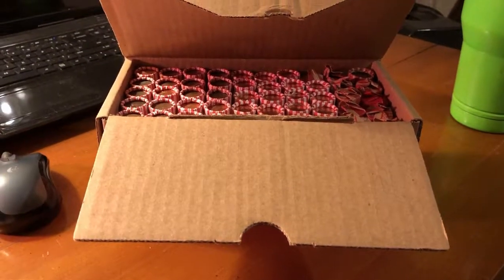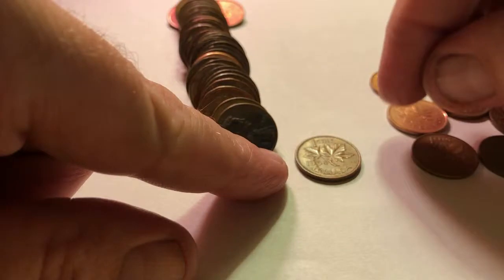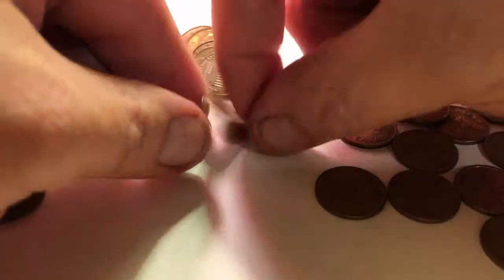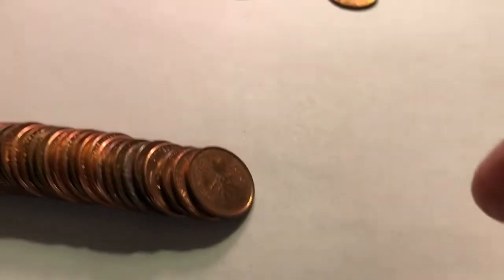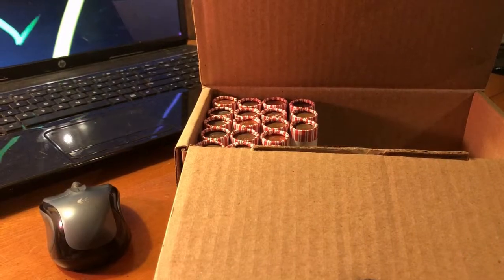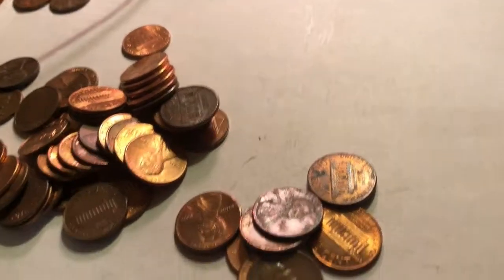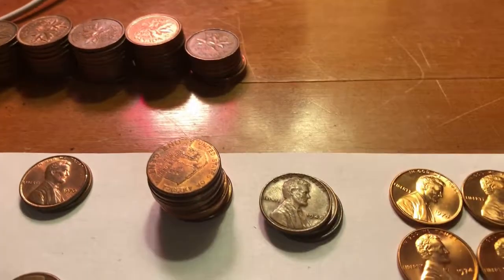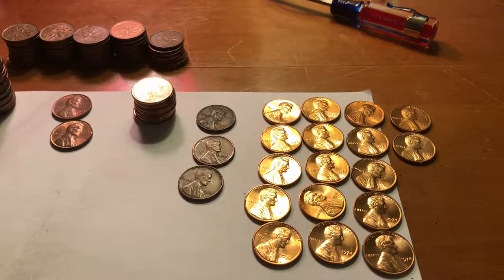Penny box hunt #3 Canadian Invasion!! Got some wheaties too!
Latest in the penny box hunts! This was a mix of customer wrapped rolls, some uncirculated 2018 P and bank wrapped. It ended up being a Canadian invasion! Still got some wheaties too!